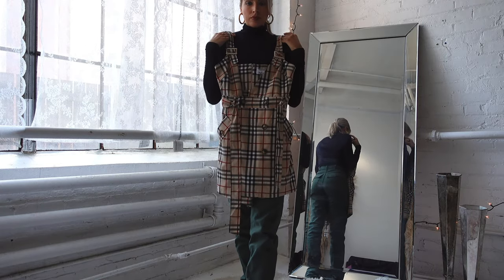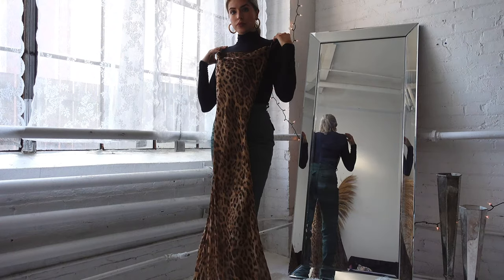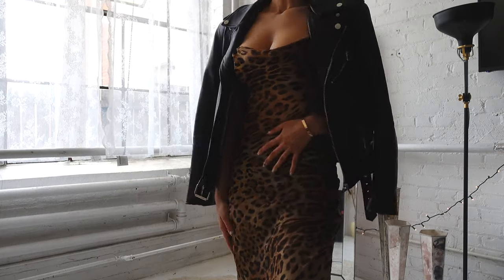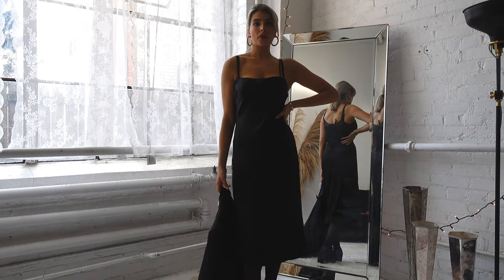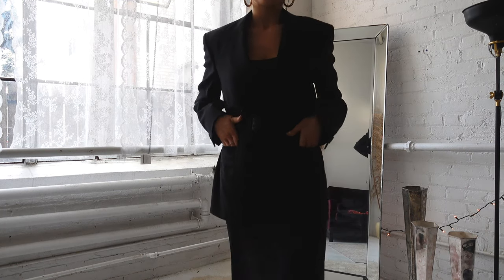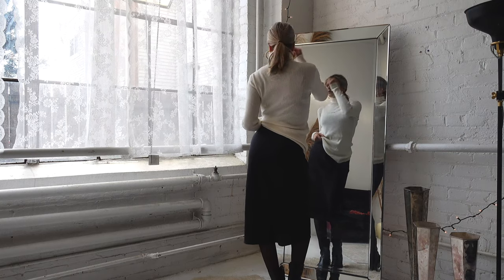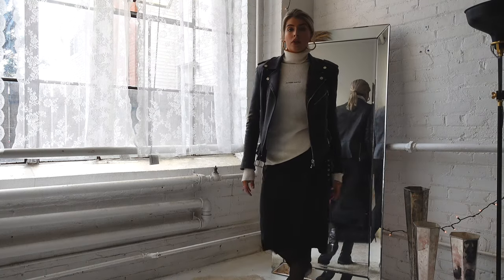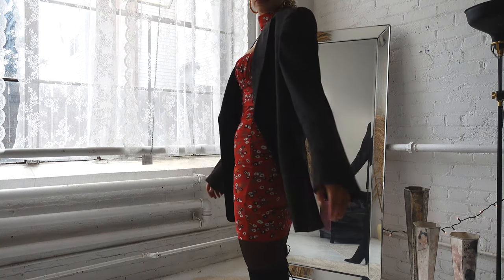How to style SUMMER dresses for the WINTER | VLOGMAS ep. 8